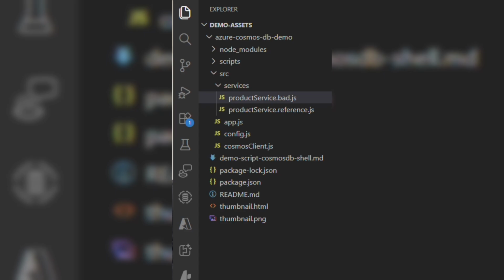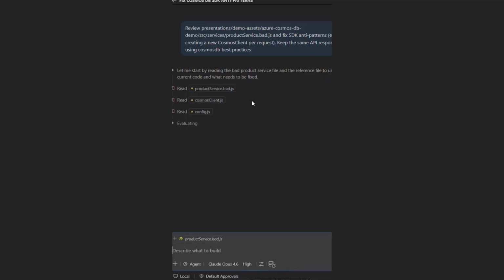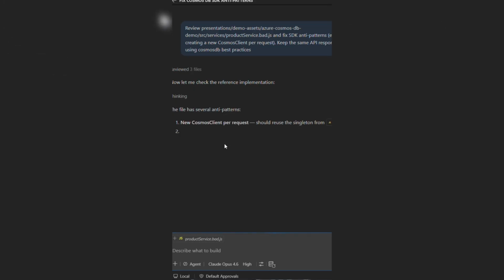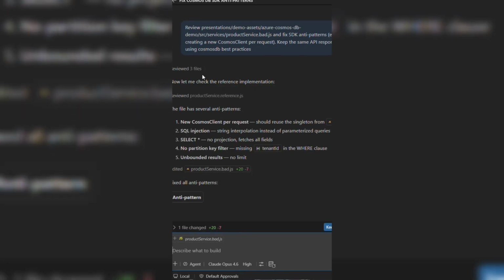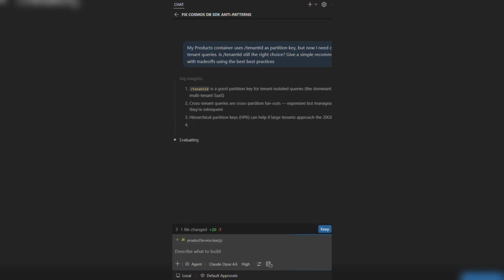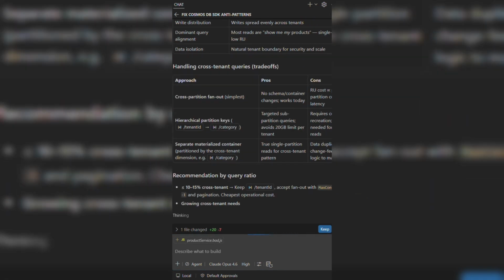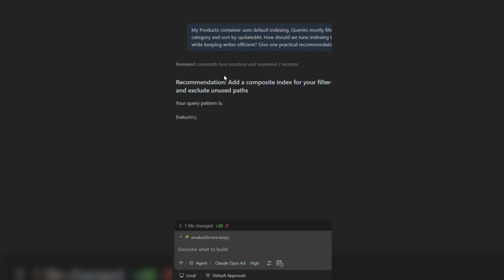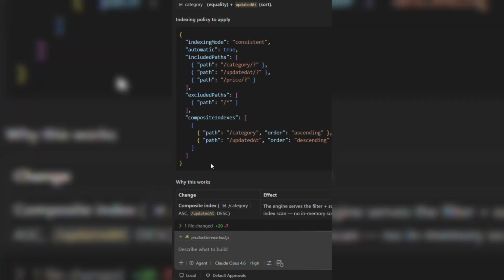Azure Cosmos DB Agent Kit is GA — Your Cosmos DB Database Expert Inside your favorite Coding Agents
The Azure Cosmos DB Agent Kit is now generally available — bringing years of Cosmos DB engineering expertise directly into GitHub Copilot. One command to install. Zero context-switching.

In this video, we show how the Agent Kit:
• Detects and fixes SDK anti-patterns (like creating a new CosmosClient per request)
• Recommends partition key designs with clear tradeoffs
• Suggests composite indexing strategies based on your actual query patterns
This isn't generic AI code generation — it's expert-level Cosmos DB guidance built into your editor.

🚀 Get started:

⏱️ Timestamps:
0:00 — Introduction
0:10 — What is the Agent Kit?
0:30 — Demo: Fixing SDK anti-patterns
0:50 — Demo: Partition key design
1:00 — Demo: Indexing optimization
1:10 — Wrap-up